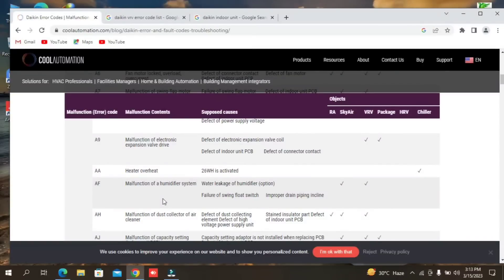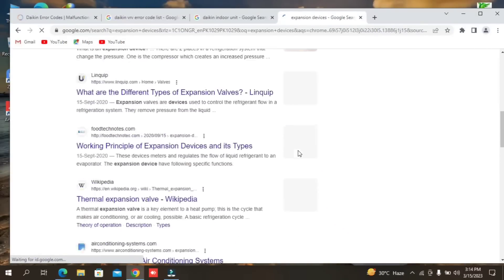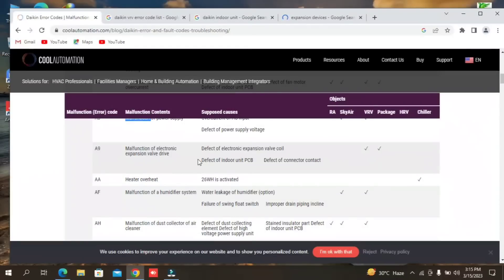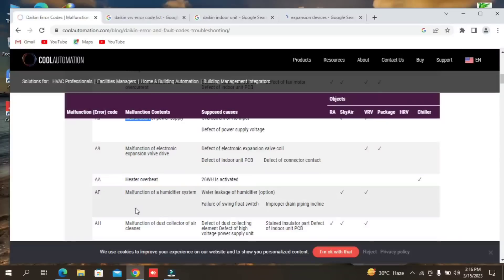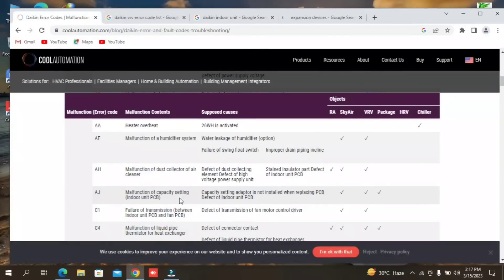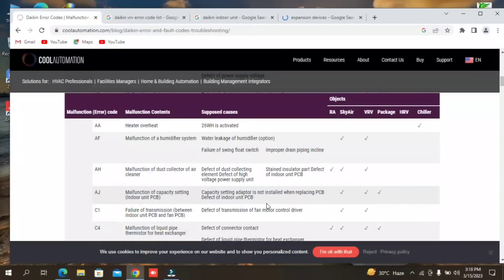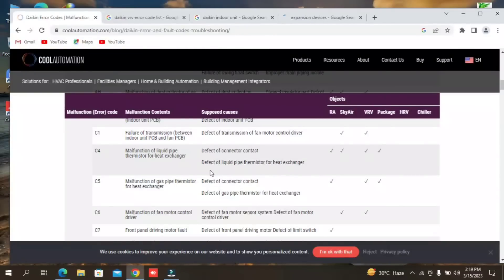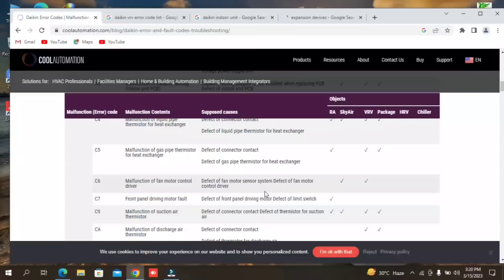Daikin VRV indoor units part no 02 Error codes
Daikin VRV Commercial central air conditioning system Indoor units Errors Codes Disscussed fault dignoses part no 02